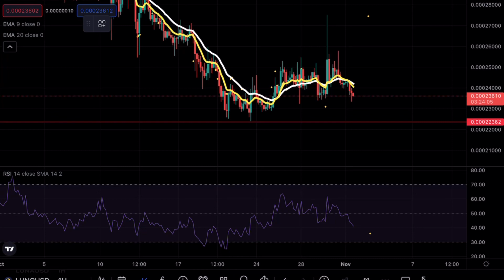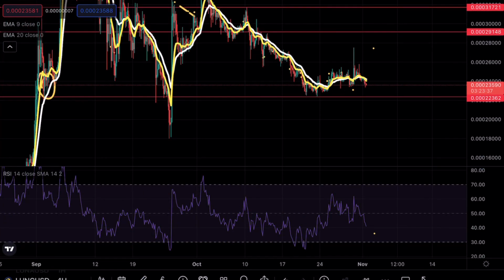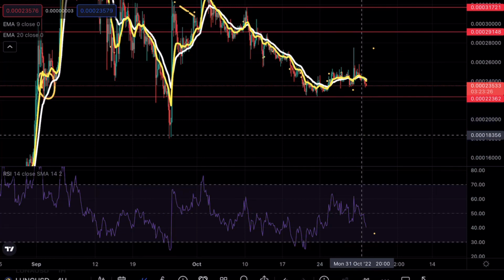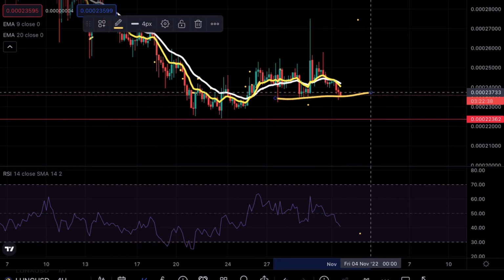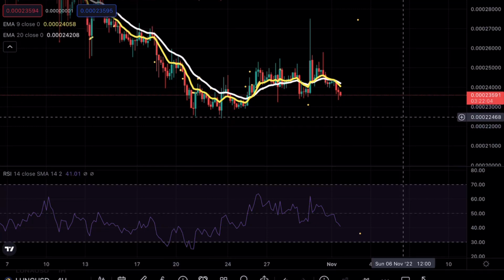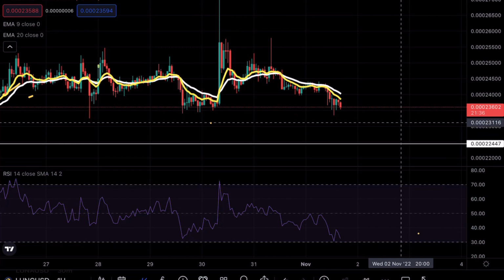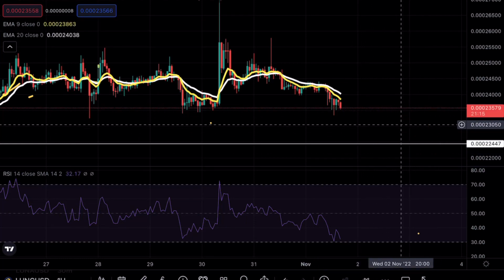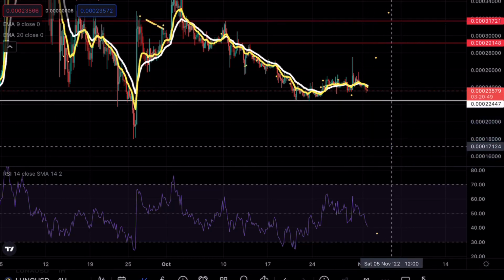TERRA LUNA CLASSIC PRICE PREDICTION TECHNICAL ANALYSIS NEWS 2022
Terra luna classic is testing a major support level and is about to make a massive move and in this video we will be analyzing the cryptocurrency to see the next potential moves on Luna classic